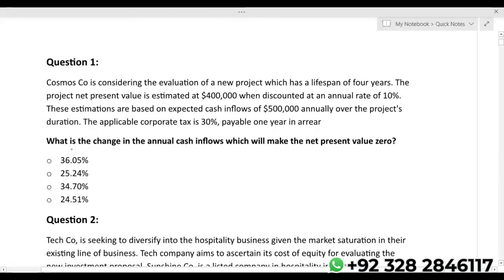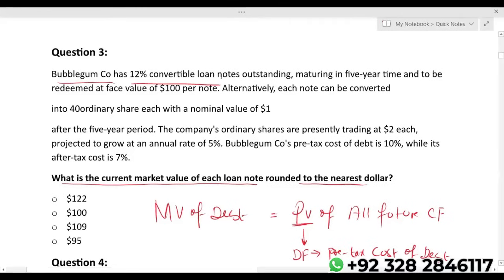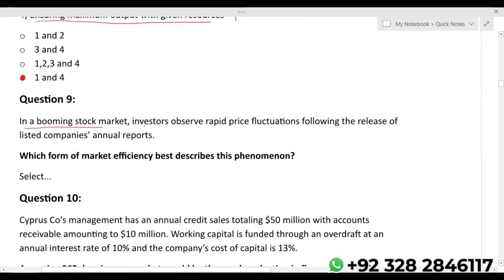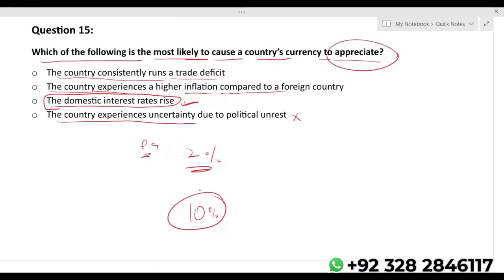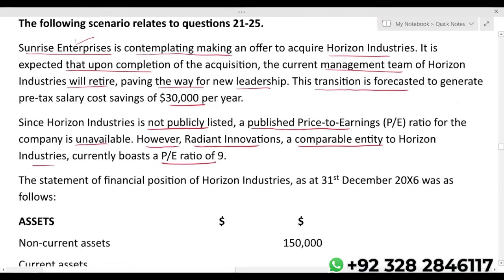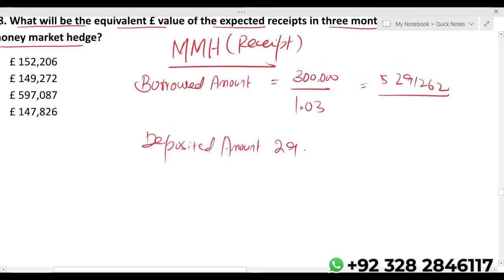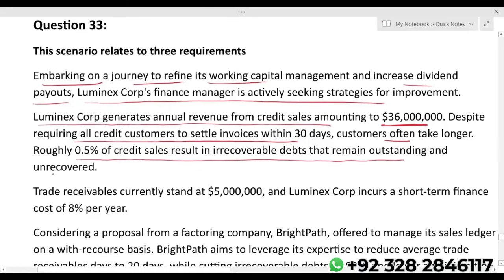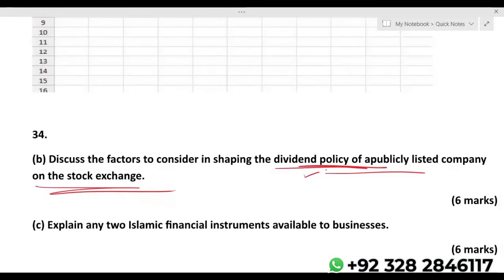ACCA | Financial Management (FM) | PRE SEEN MOCK SEP 25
FM Pre-Seen Mock Review: September 2025

We've just wrapped up our FREE FR Pre-Seen Mock for Section A,B and C. Watch the review session now to learn from expert feedback, identify areas for improvement, and boost your confidence for the September 2025 exam.

FinancialManagement financetips MoneyMatters PersonalFinance FinanceEducation ACCA ACCAGlobal ACCAStudent ACCAExam ACCAJourney accaexamsfinancial management,cost of capital,weighted average cost of capital,ca inter cost of capital,cost of capital for ca inter,cost of debt,cost of equity share capital,cost of capital financial management,cost of equity,cost of capital example,wealth management companies,how to calculate cost of capital,importance of cost of capital,marginal cost of capital,define cost of capital,equity cost of capital,acca,time value of money,cash budget,accounting